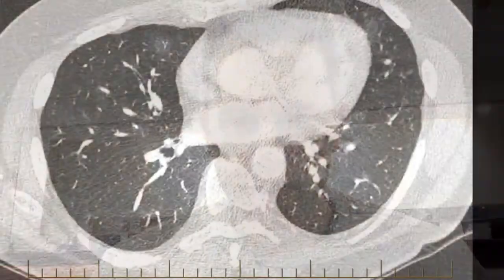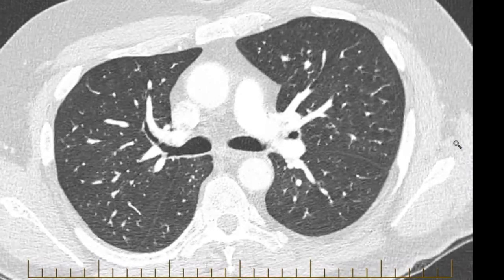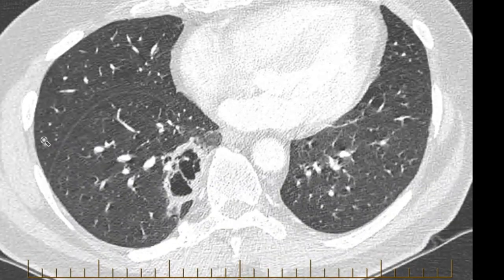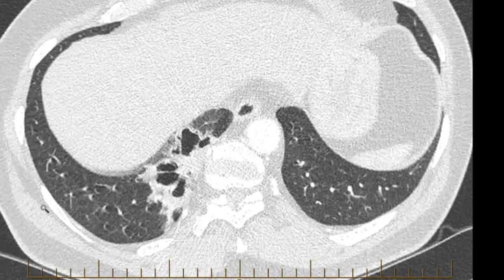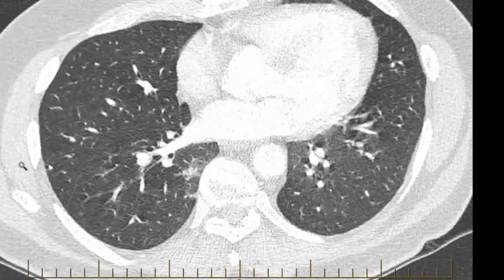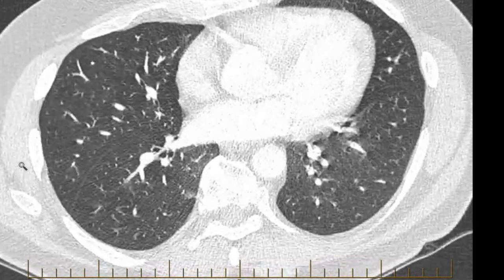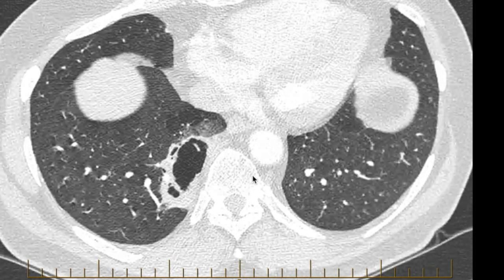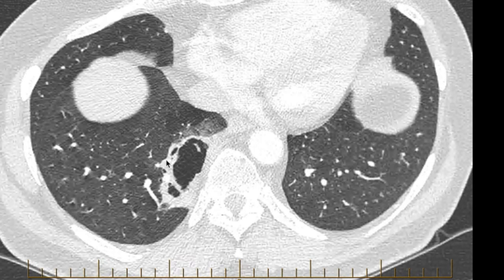Cavitating lesion in the right lower lobe of the lung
This is a CT scan of a patient with a cavity in the right lower lobe of the lung. I demonstrate the usefulness of bronchoscopy and endobronchial ultrasound (EBUS) for biopsy and  diagnosing the lesion.